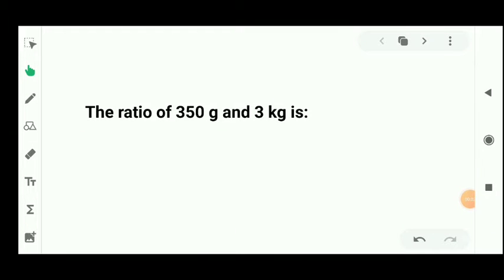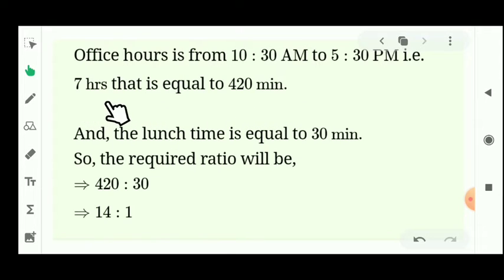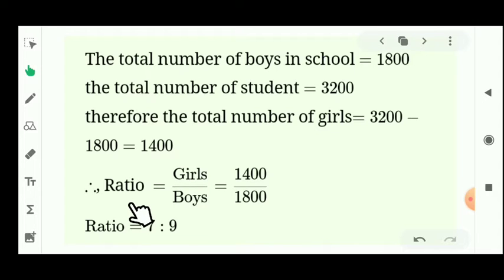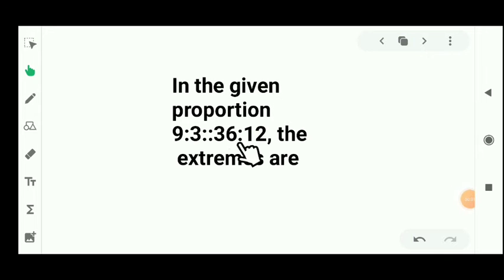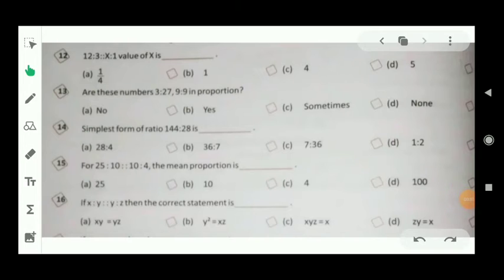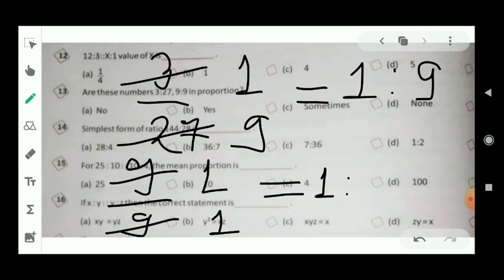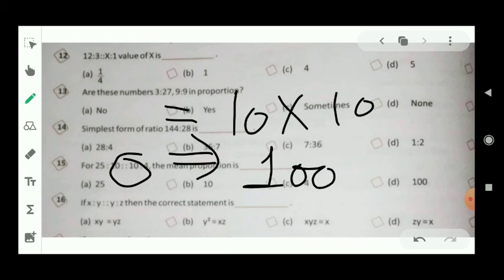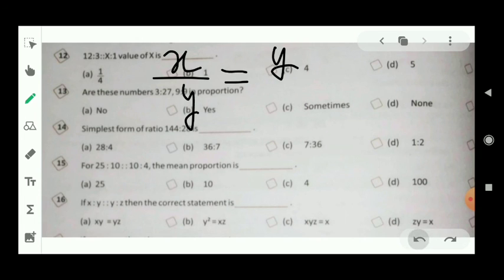Class - 8 Reasoning Chapter - 8